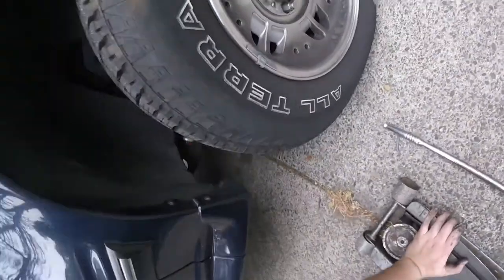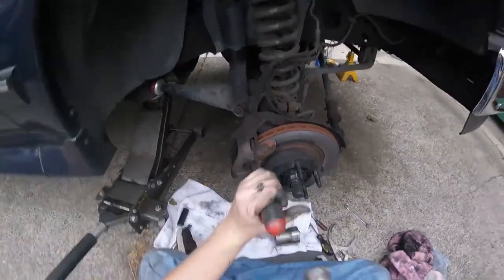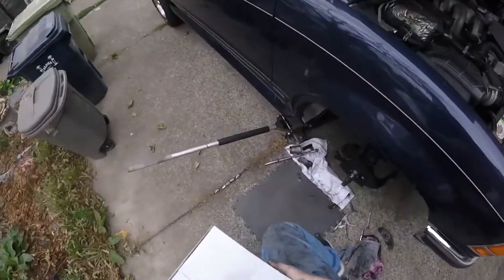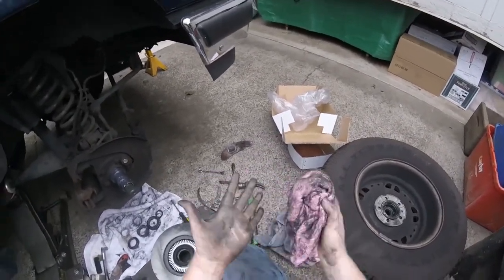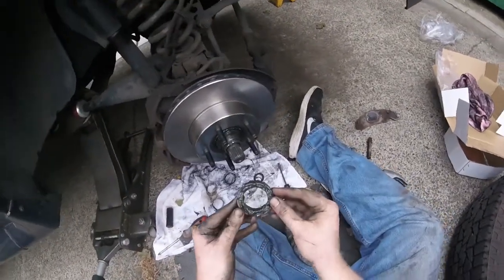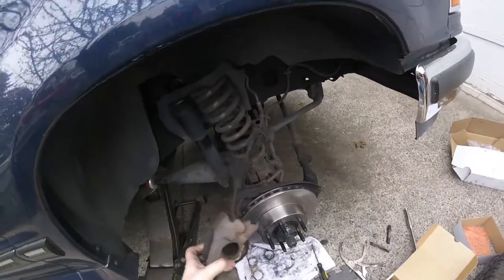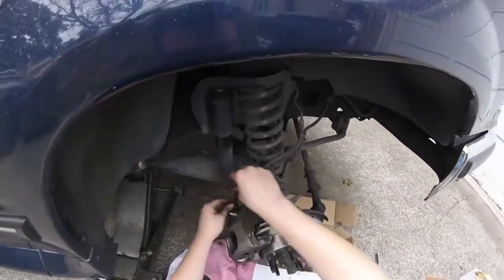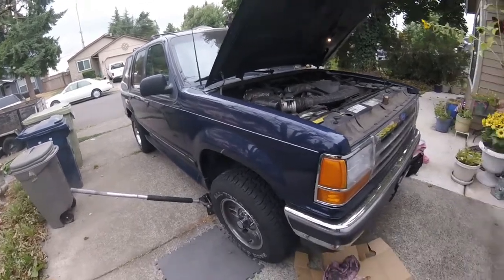1994 Ford Explorer Front Brake Rotor and Pad Replacement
My friend had asked me to fix the brakes on her Explorer. The driver side was just about done however, the passenger side was toast!

There's a part where I mentioned using loctite on the bearings, what I meant was, to put loctite on the spindle where the bearing sits. That way if the bearings get loaded up, they wont chew up the spindle.